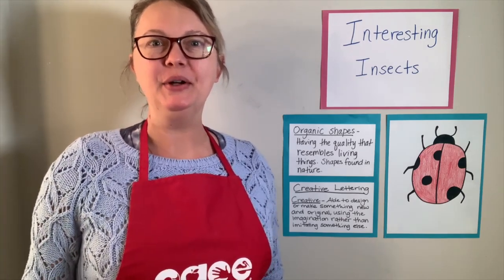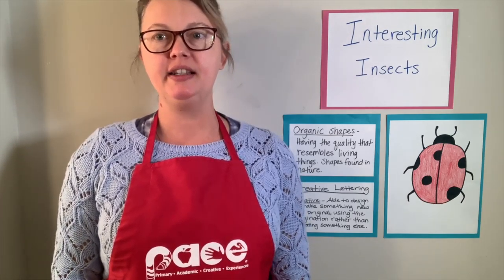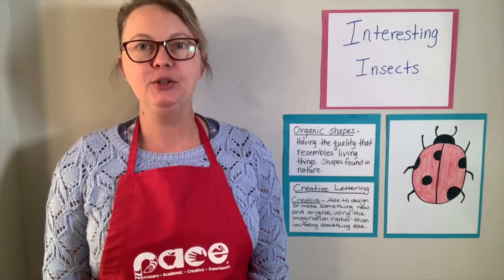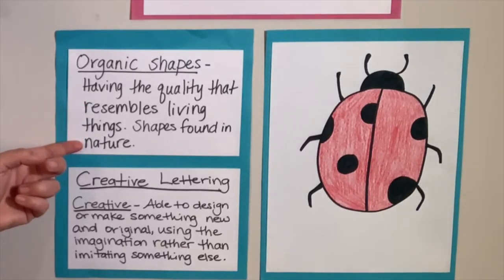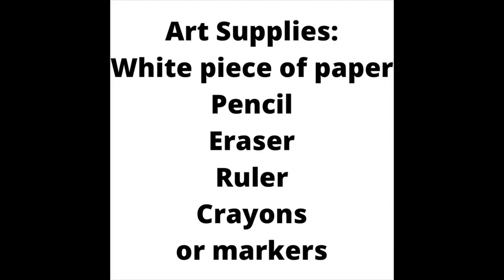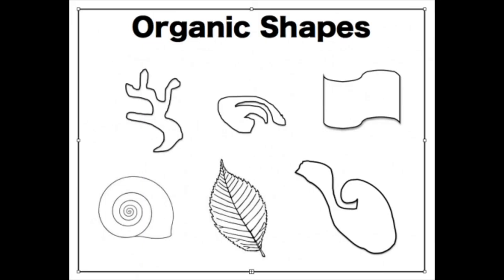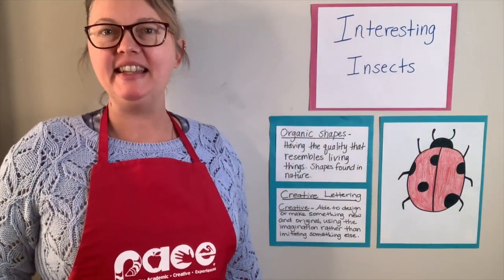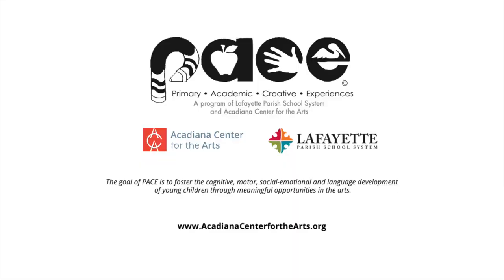2 – Interesting Insects, Part 2 (Visual Art)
Teaching Artist: Emolyn Liden
Art objective: Organic shapes and creative lettering
Academic Objective: ELA/Science (Knowledge 8 Lesson 6 and 7)
Students will add to the word "Insects'' using their skills of drawing organic shapes. We will practice drawing organic shapes and then we will draw a ladybug and firefly. Students will decorate the background of their block letter "insects'' with ladybugs and fireflies and any organic shape they would like.

Supplies: Artwork created in Part 1 (Interesting Insects), pencil, eraser, crayons